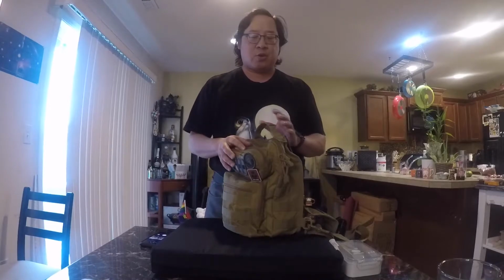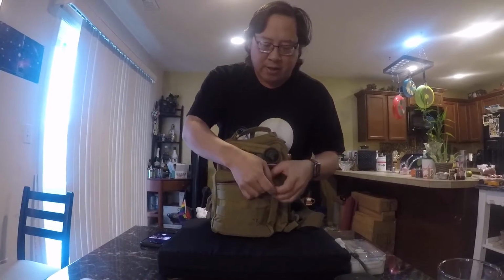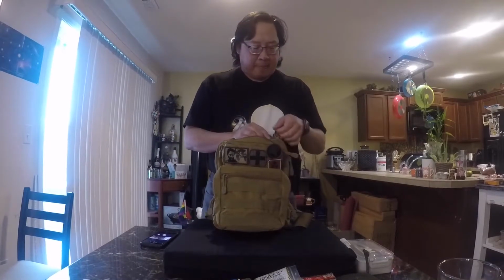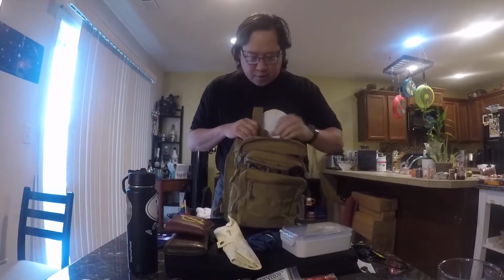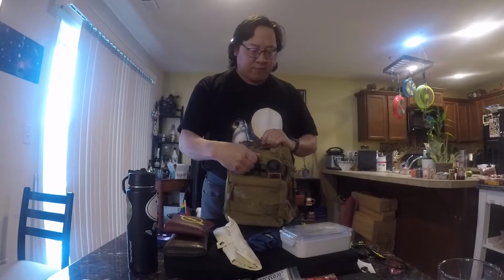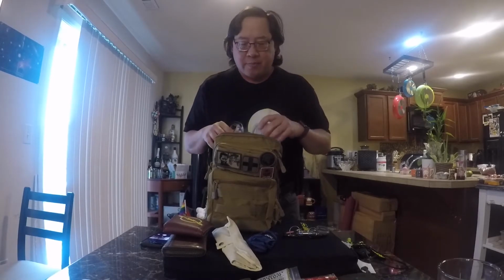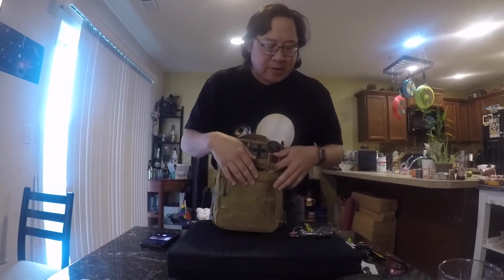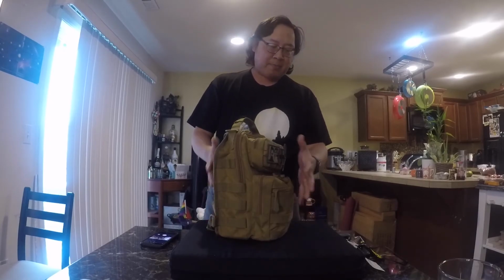Galiteck EDC 2 Bag Review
I bought this bag through one of their Instagram ads. I didn't have high expectations for it but it turns out its a pretty handy little sling bag.